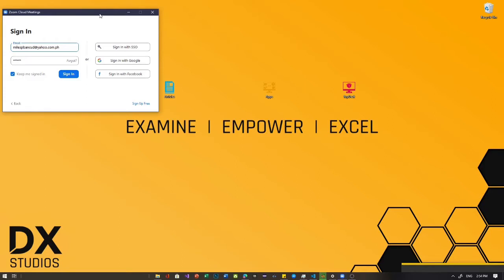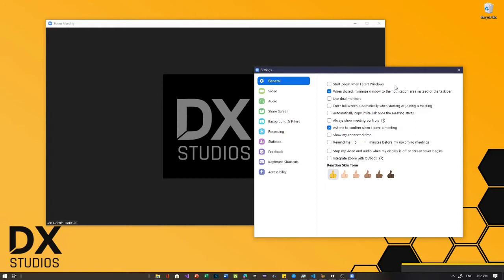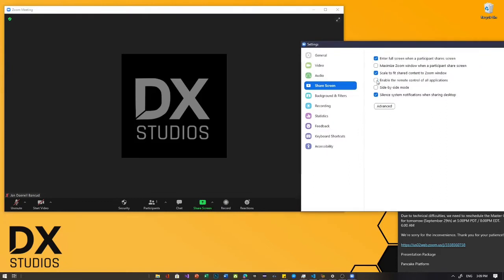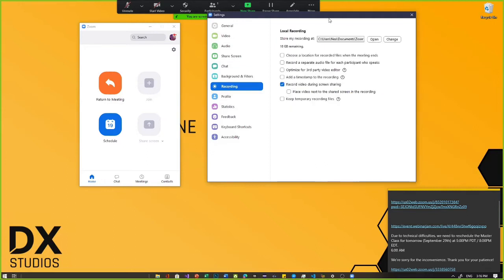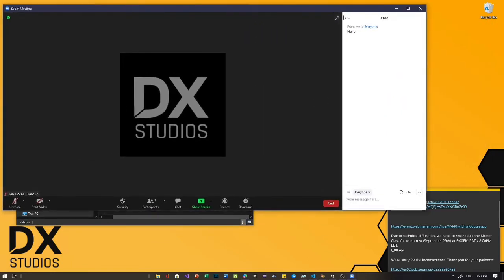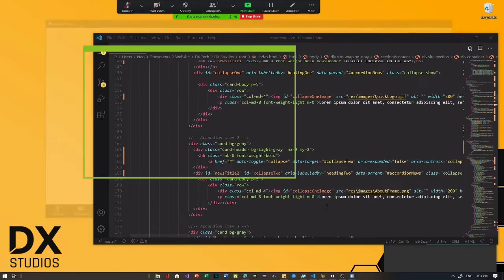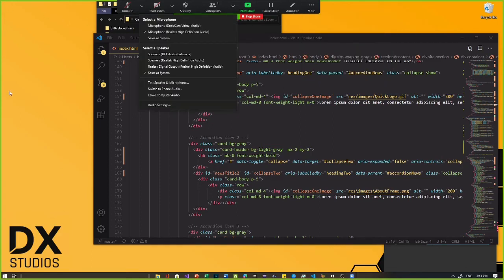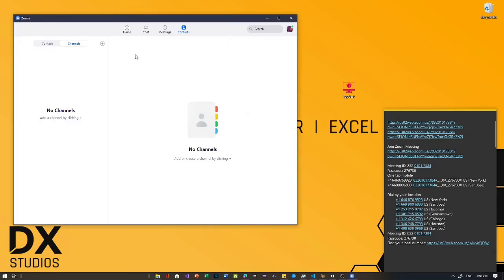[DX Tutorials] How To Use Zoom Like A Pro (Reuploaded)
Not a techie? WFH Squad? Zoomba-momma? Struggling to set up video conferencing? No worries. I've got you!
Check out our "extensive" tutorial on how to use Zoom like a Pro!